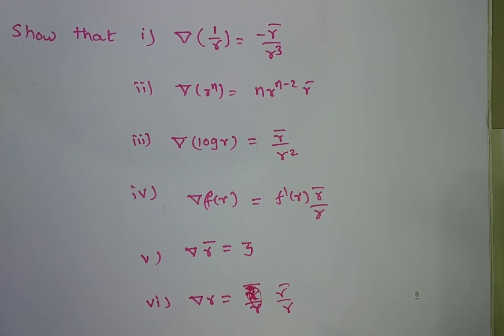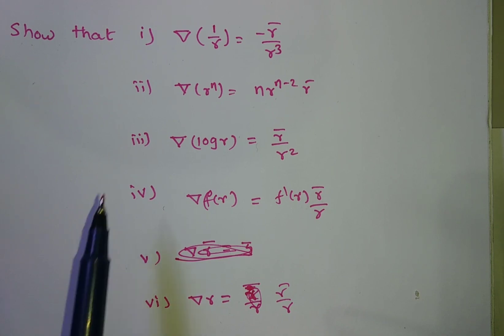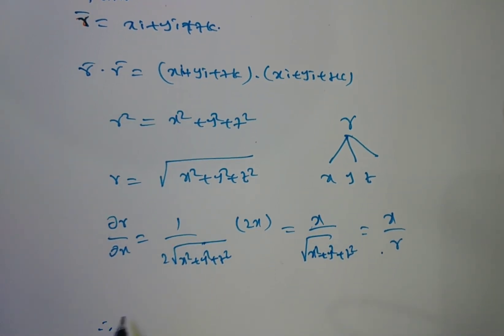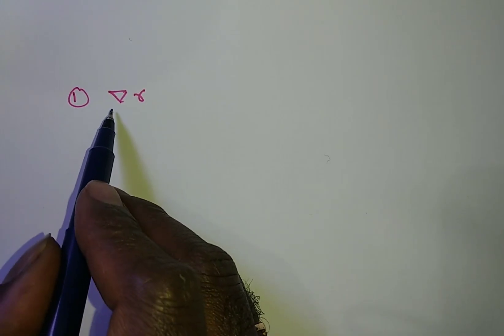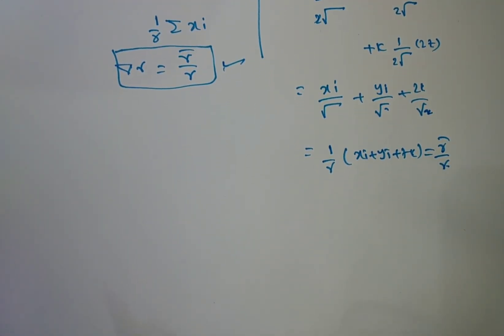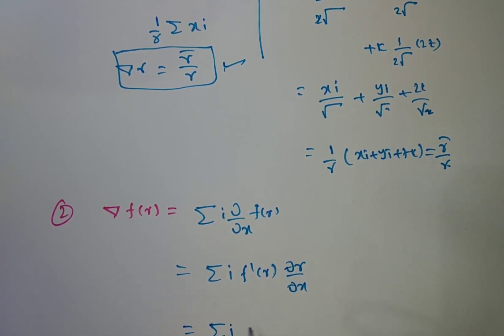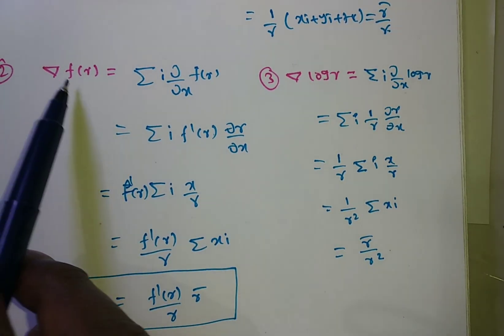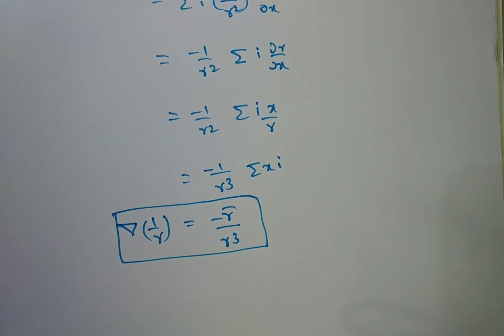Gradient of f(r) problems/del r/del logr/ problems on del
TEAM Education
  • 3 hours ago

gradient r / del logr / del f(r) problems we are discussing in this video, this topic was chosen from vector differentiation.
this topic was chosen from vector differential calculus this is useful for B.E,B.Tech,B.Sc, students also it covers GATE,CSIR, NET,SET syllabus concept.